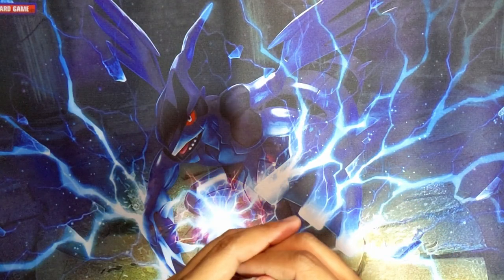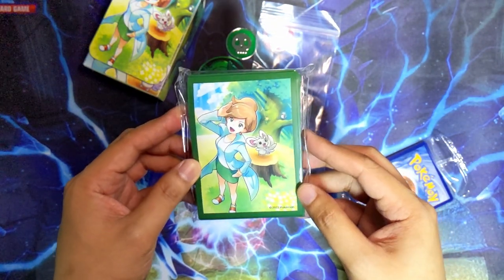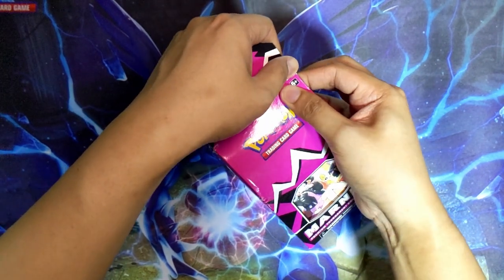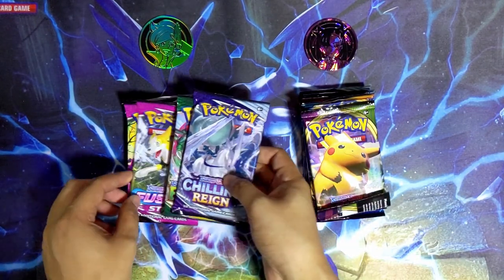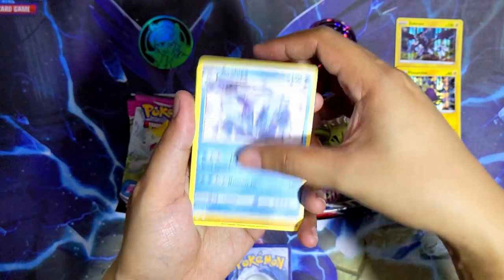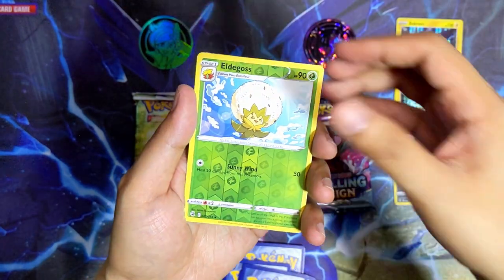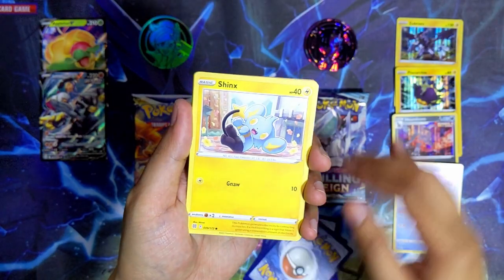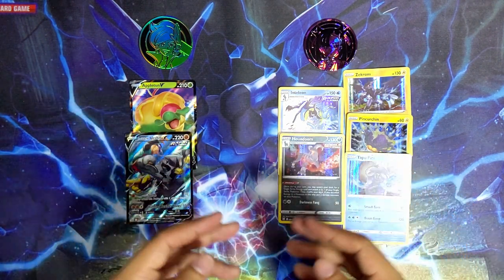*WHICH HAS BETTER PULLS?* Professor Juniper VS Marnie Premium Tournament Collection Box!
Opening up the Professor Juniper and Marnie Premium Tournament Collection Boxes!